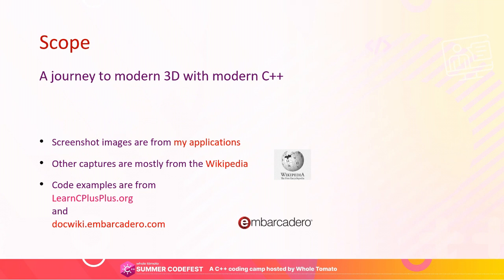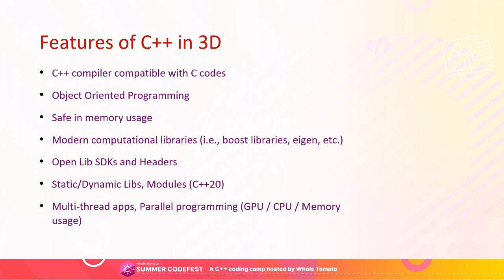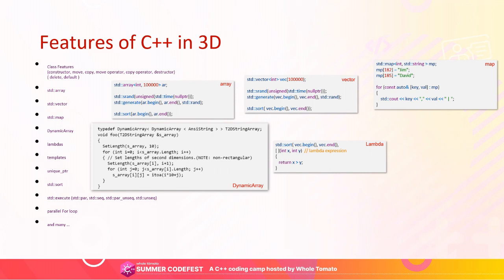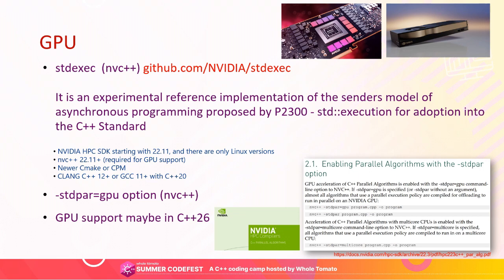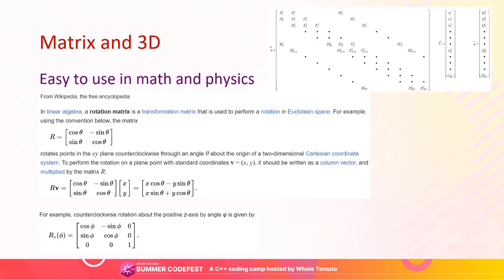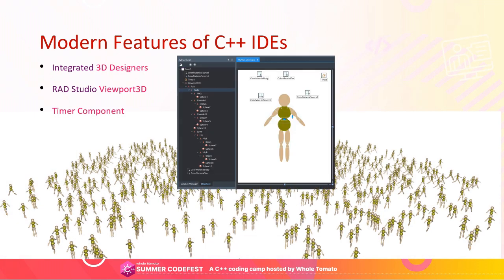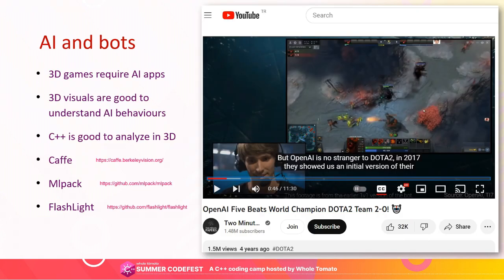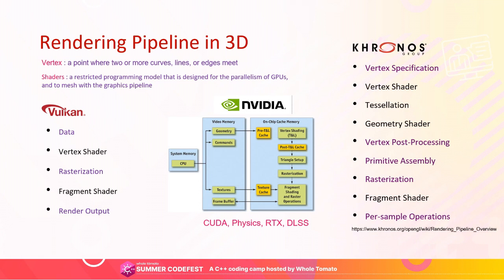Summer CodeFest: Modern C++ with Modern 3D [Webinar Replay]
This is a journey to modern 3D with modern C++, we will walk you through to modern 3D in C++. Rotation matrix, vectors, Viewport3D, 3D objects, 3D engines, animation, and more. Presented by Yilmaz Yoru.

0:01:30 - Presenter Intro
0:06:35 - Why C++ in 3D
0:07:55 - Other Languages
0:09:14 - Features of C and C++
0:18:00 - CPU and GPU
0:20:15 - Pixels and 2D/3D Graphics
0:22:00 - Computation 2D/3D
0:23:58 - Matrix and 3D
0:25:27 - Rotation Matrix
0:26:35 - Euler Formula
0:27:15 - Quaternions & Other Parameters
0:28:24 - Modern Features of C++ IDEs
0:32:40 - AI and Bots
0:33:49 - Math Libs
0:34:50 - 3D Engines
0:35:47 - Rendering Pipeline in 3D
0:39:10 - Audience Q&A